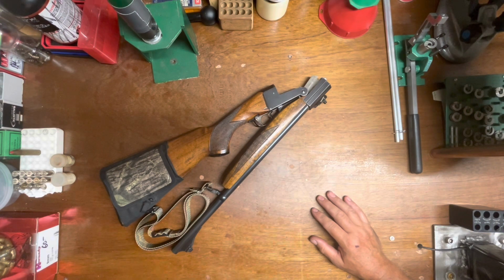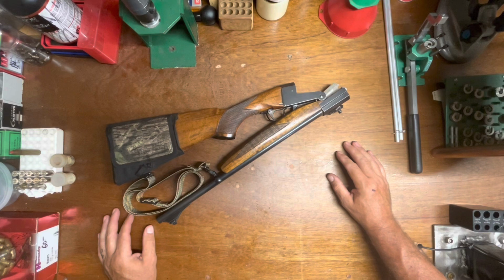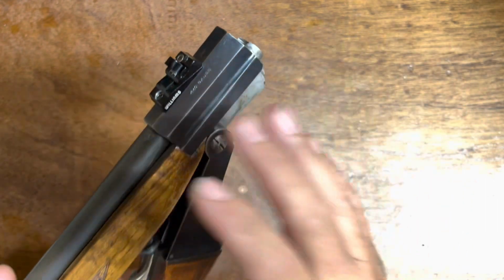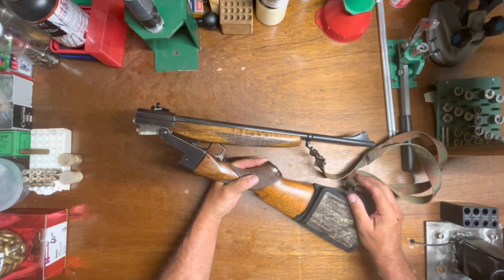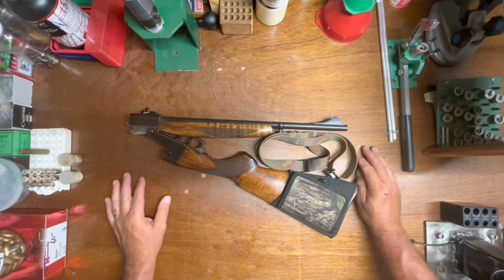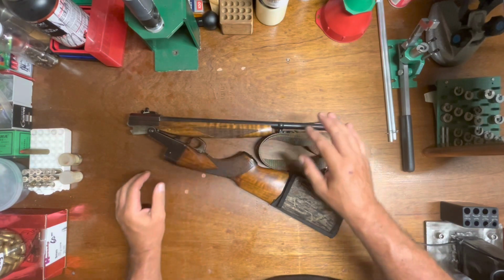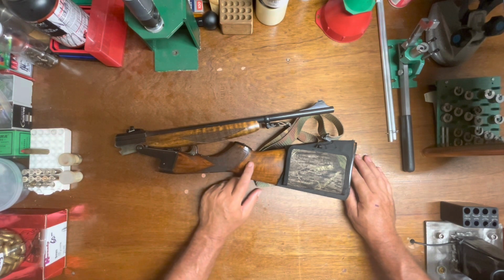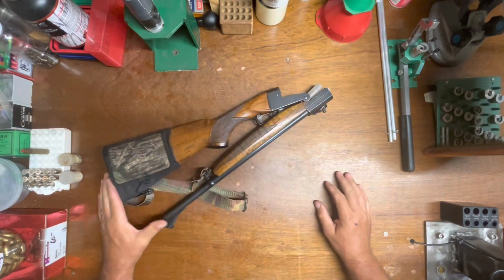Ten in Ten 2022 #4 Beretta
This challenge was issued by Tim @ TreeTop Outdoors.
Please check him and look for many others also partaking in this fun series!!